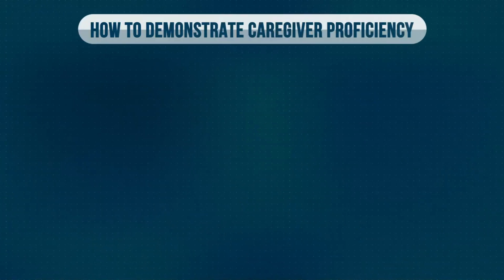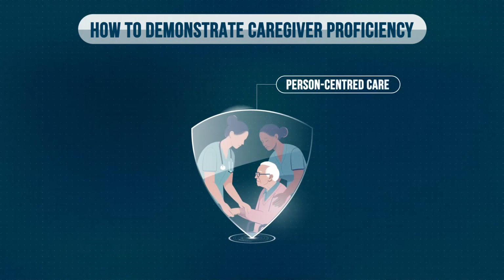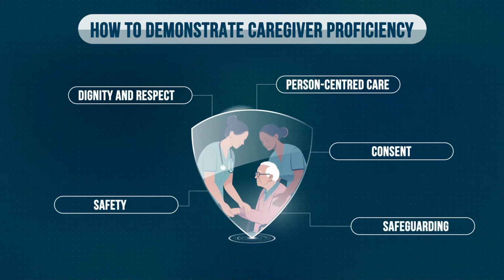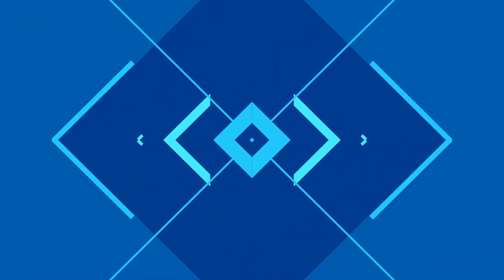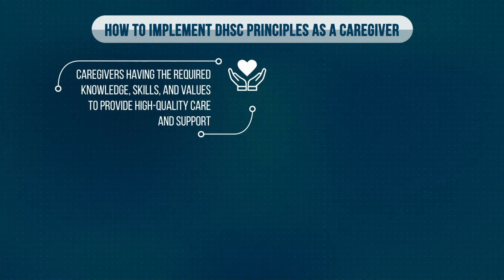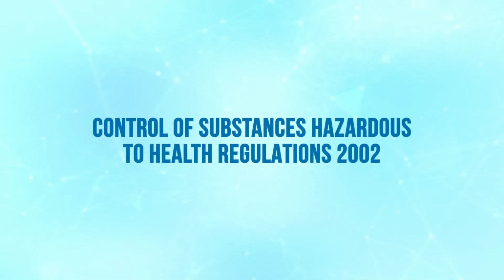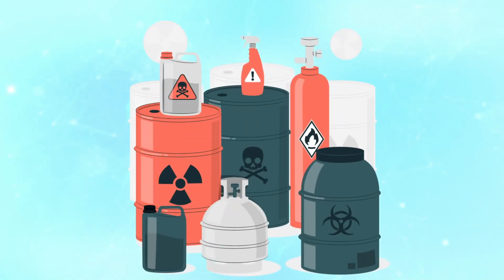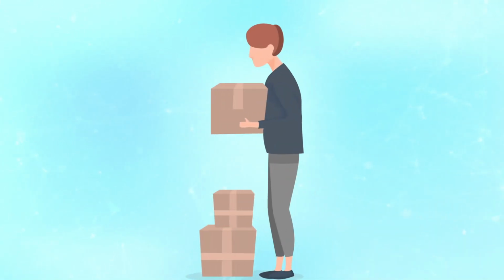Care Certificate Standard 1 | Defining Your Role as a Care Worker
In this informative video, we delve into Care Certificate Standard 1, which focuses on defining the essential role of a care worker. Viewers will gain insights into the responsibilities, expectations, and ethical considerations that shape the profession. This video serves as a valuable resource for both new and experienced care workers seeking to enhance their understanding of their pivotal role in providing quality care. Join us as we explore the foundational aspects of care work and its impact on individuals and communities.